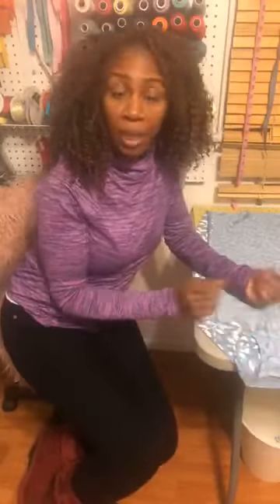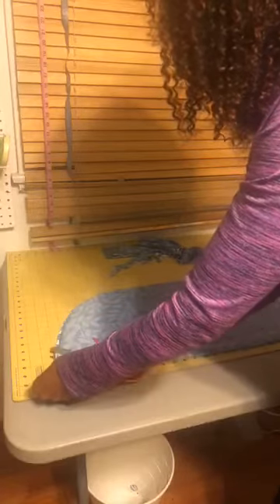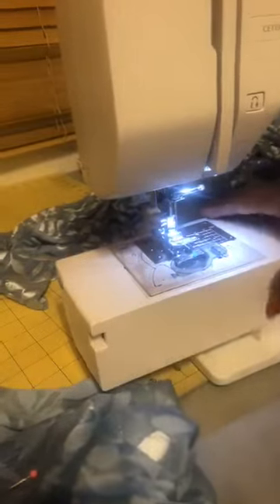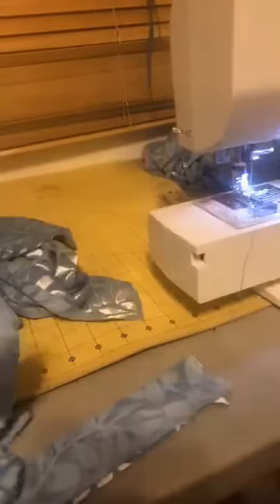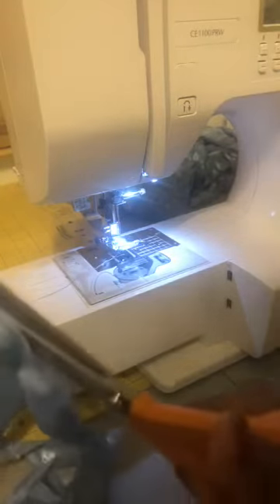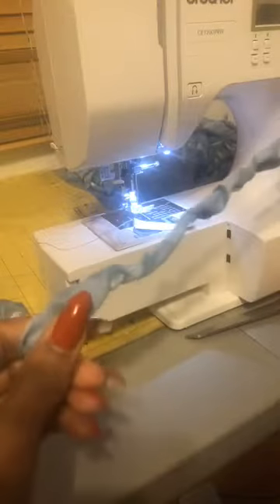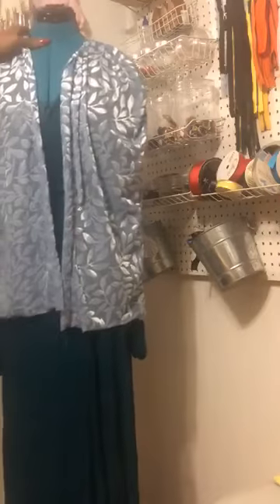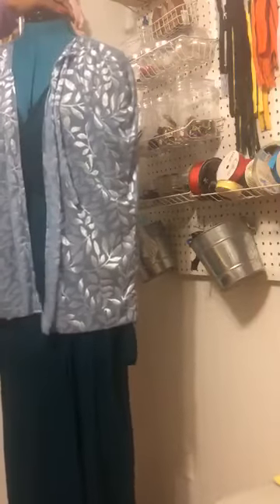Easy to Sew Kids Cape